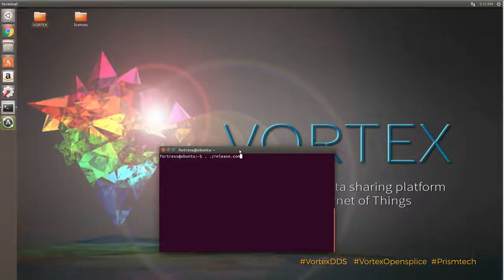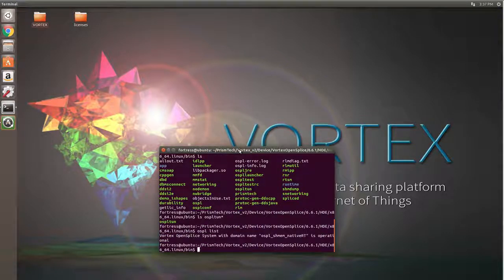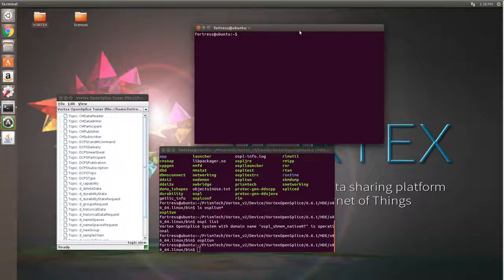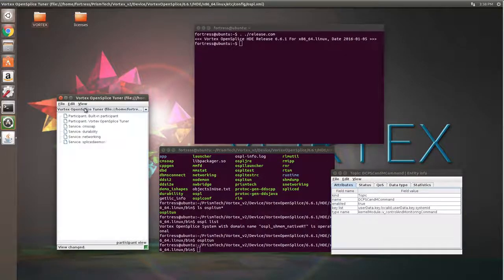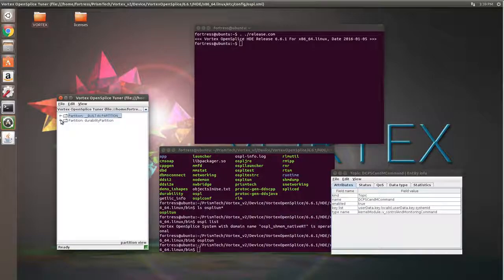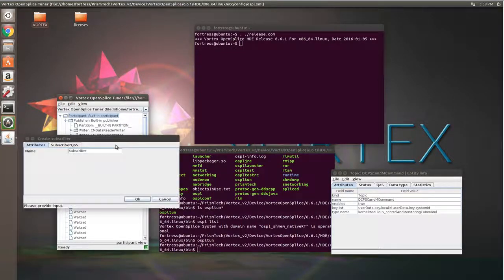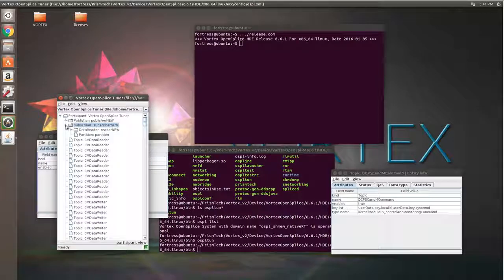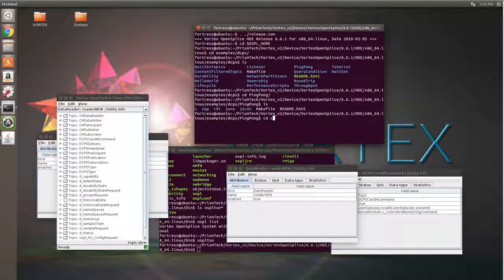Getting Started with Vortex OpenSplice Tuner